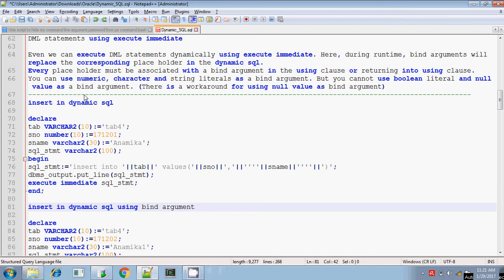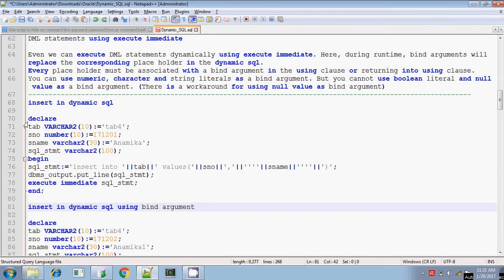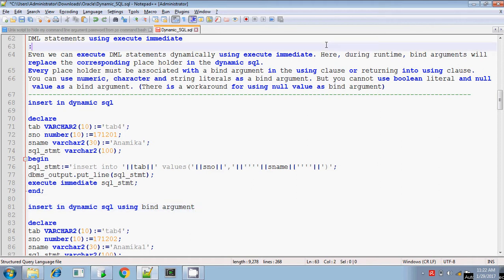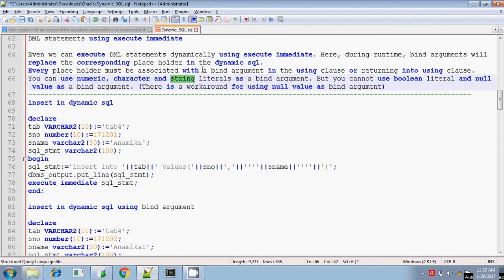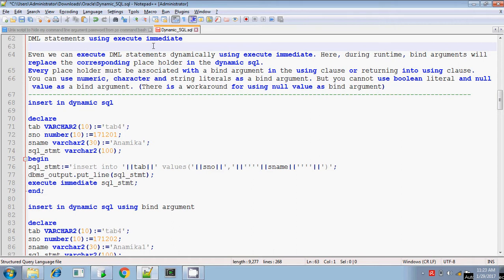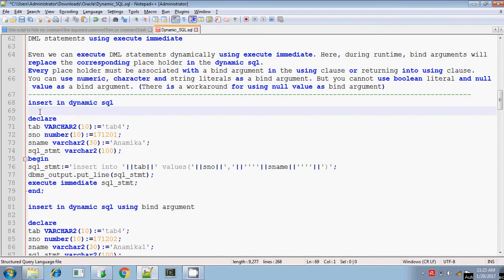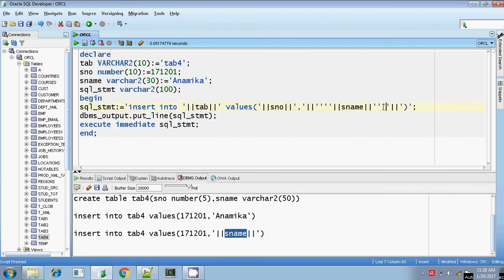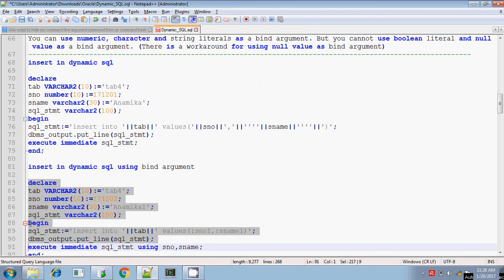Oracle execute immediate dynamic sql insert with and without using bind argument Part 2